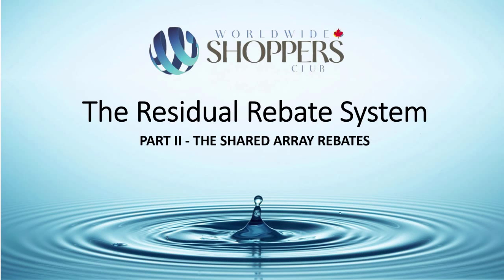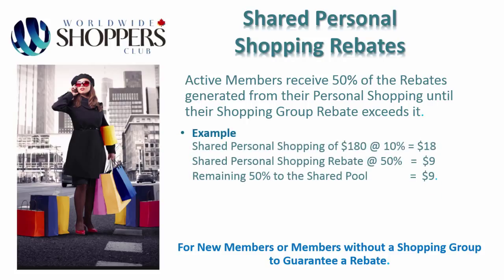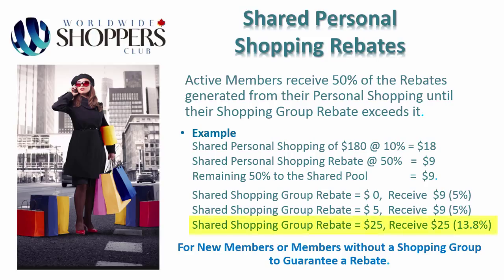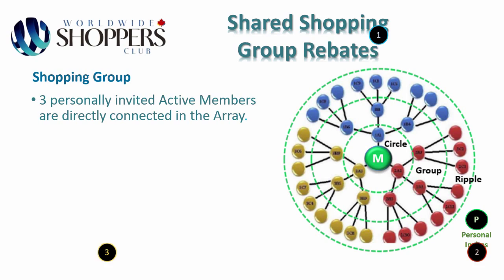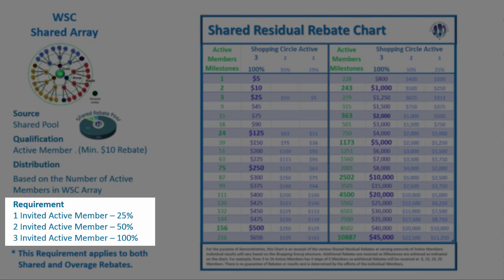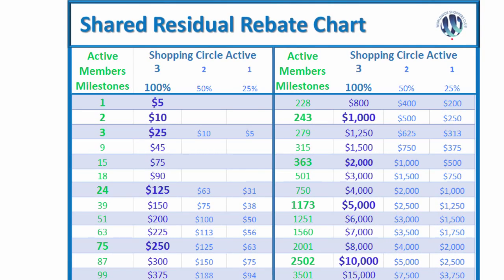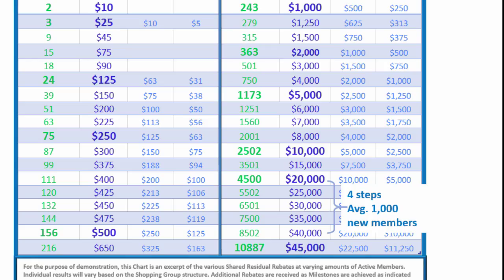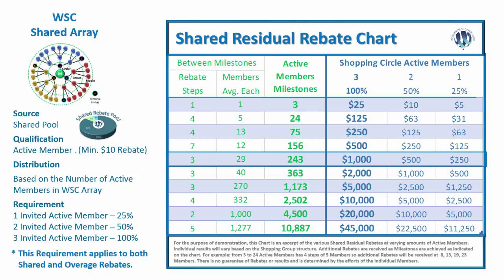02 Hybrid Shared 2.15.15